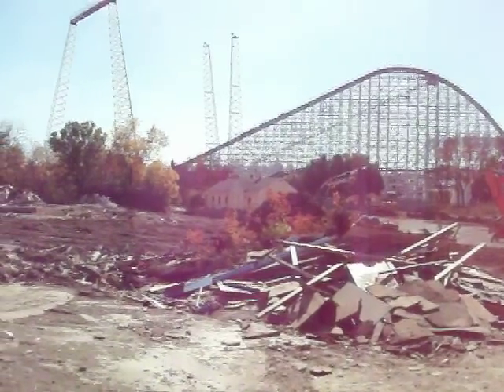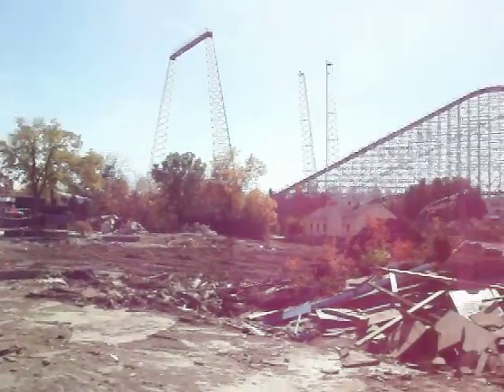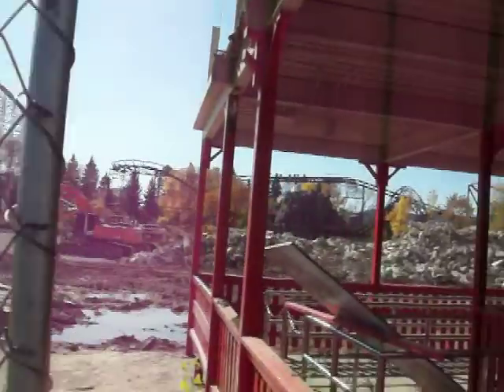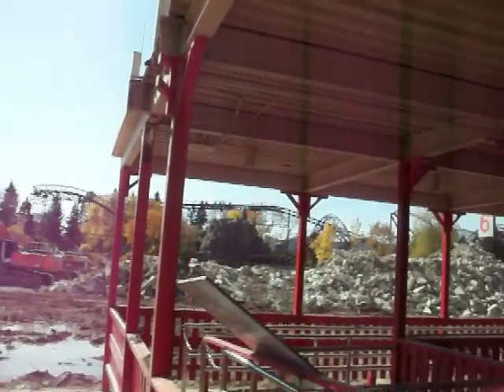X-Flight Construction by Queue Fright Fest 2011 Six Flags Great America 10-8-11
Here's another view of X-Flight's future spot at Six Flags Great America. So much open space!!